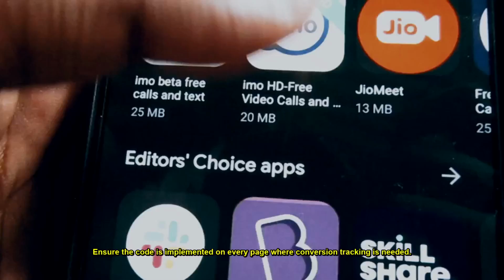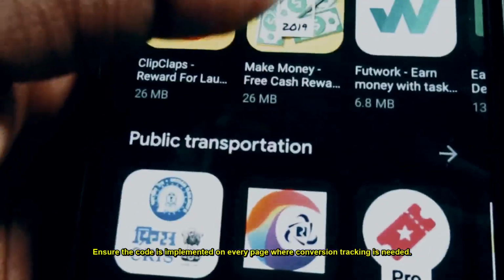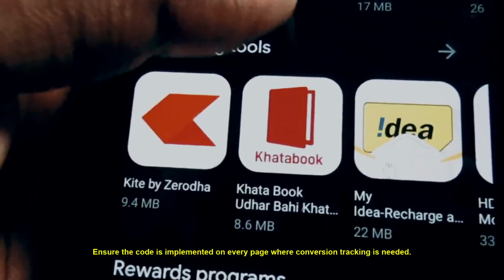How to verify Microsoft Advertising conversion tracking with UET - Detailed Guide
In this comprehensive guide, learn how to verify Microsoft Advertising conversion tracking using Universal Event Tracking (UET). We’ll walk you through each step, ensuring you effectively track your campaign performance and optimize your advertising efforts. Whether you're a beginner or looking to refine your skills, this detailed tutorial will help you understand the importance of UET and how to implement it successfully. Don't miss out on maximizing your ad strategies!